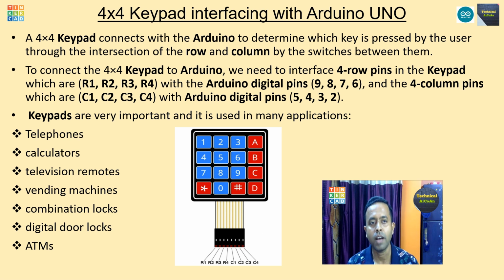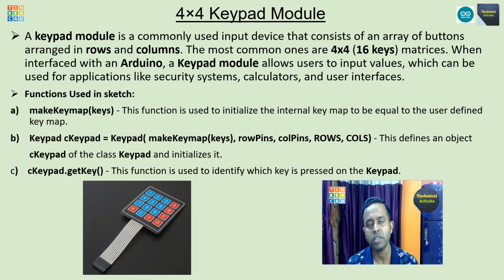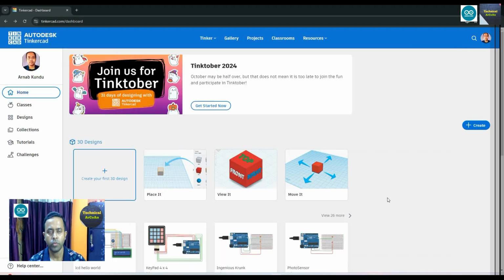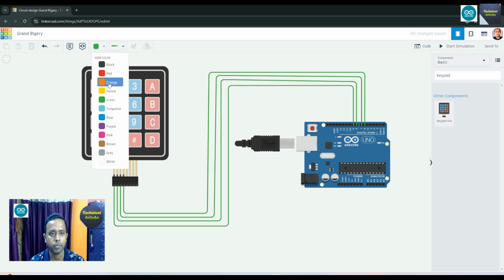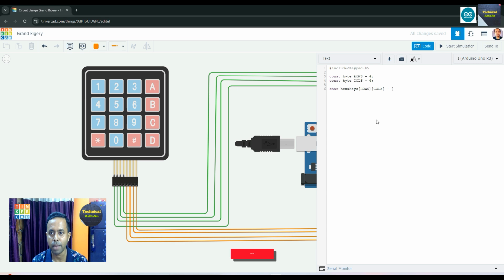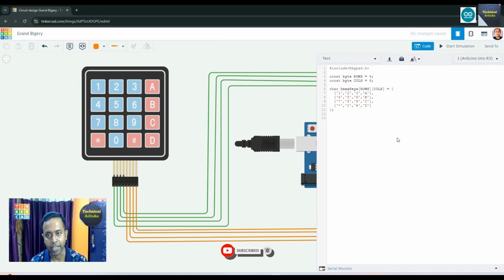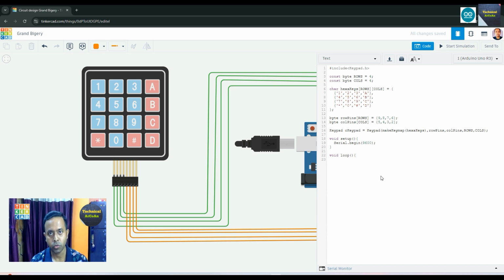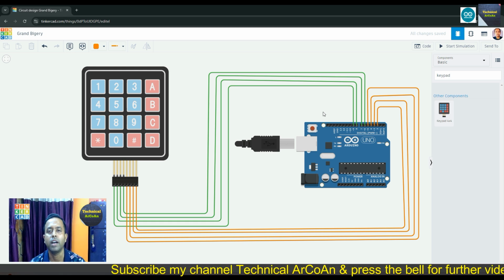4x4 Keypad interfacing with Arduino UNO in Tinkercad (Part-11) | Arduino Tutorial | Keypad module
4x4 Keypad interfacing with Arduino in Tinkercad (Part-11) | Arduino Tutorial | Keypad Module

Here I will discuss how to take input using 4x4 keypad with Arduino UNO in Tinkercad web Application. This tutorial describes 4x4 keypad interfacing with Arduino UNO in Tinkercad. Tinkercad is free online 3D modelling program that allows users to built electronic circuits (IoT) and coding. In this video, I explain Arduino Circuit & Sketch ( 4x4 keypad interfacing with Arduino ) in details.